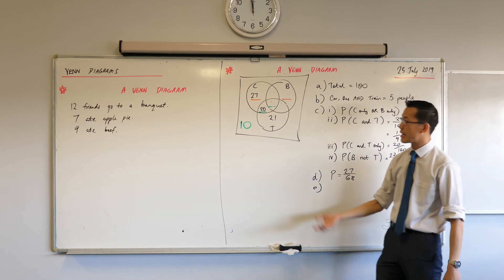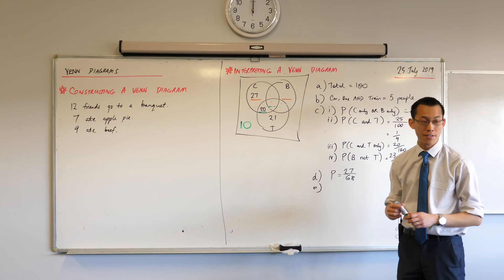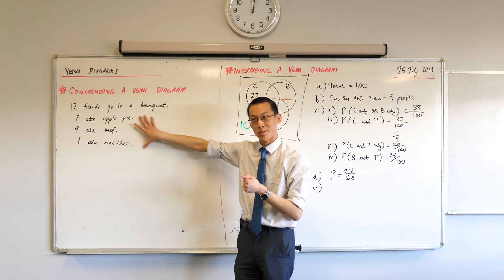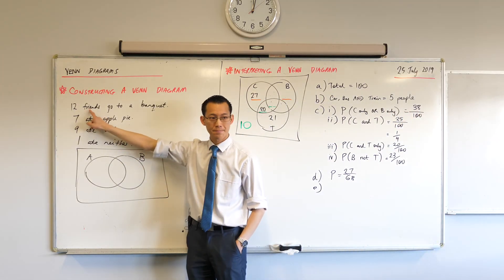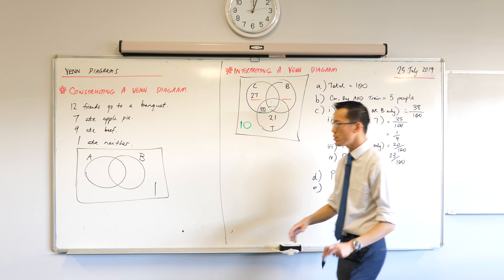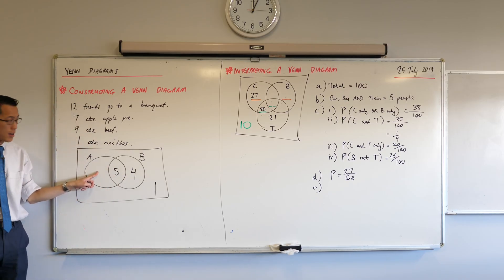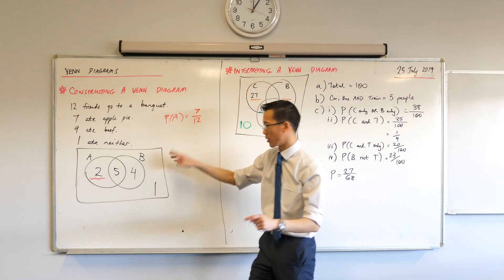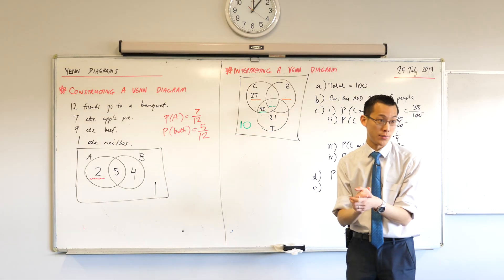Venn Diagrams for Probability (3 of 3: Constructing from information)